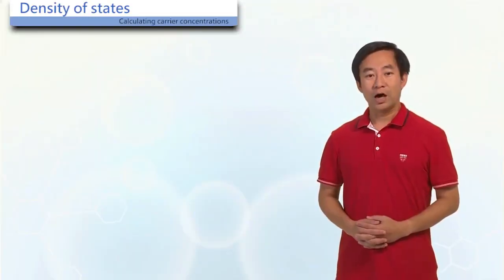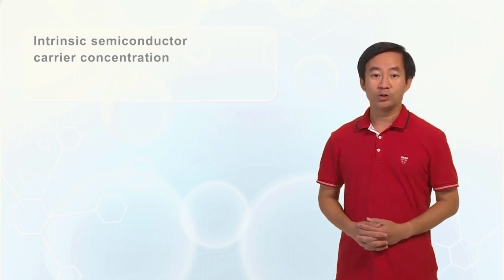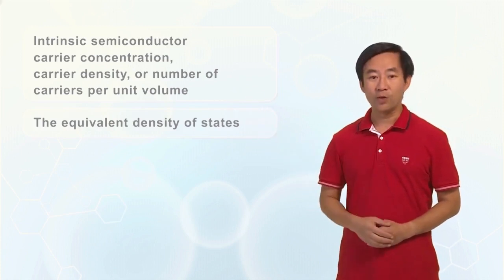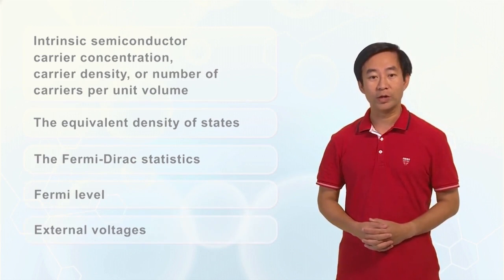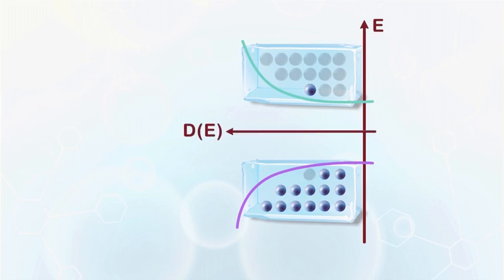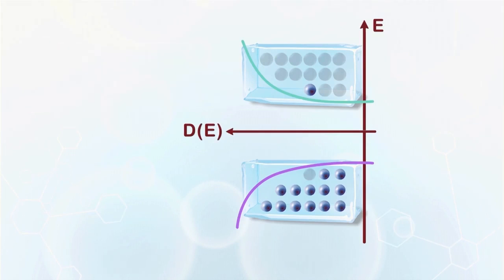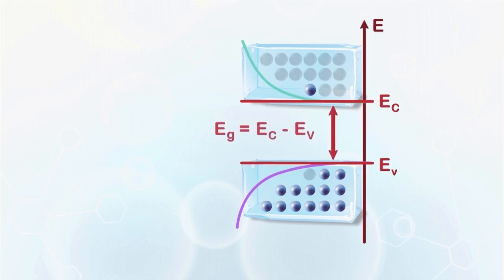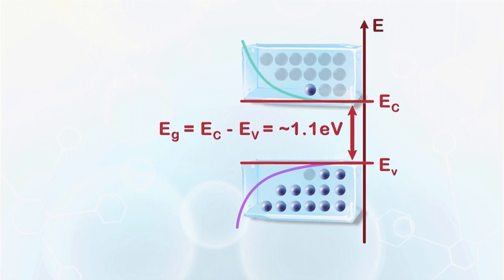2.1 Density of states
Principle of Semiconductor Devices Part I: Semiconductors, PN Junctions and Bipolar Junction Transistors
Topic 2: Calculating carrier concentrations
2.1 Density of states